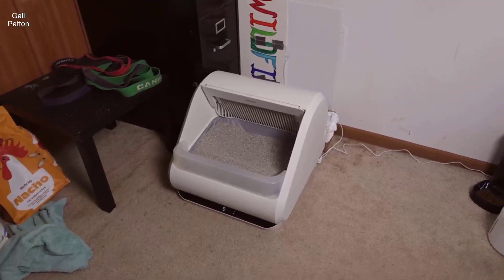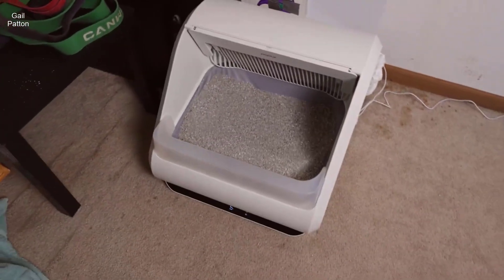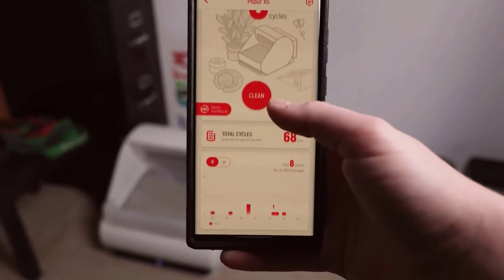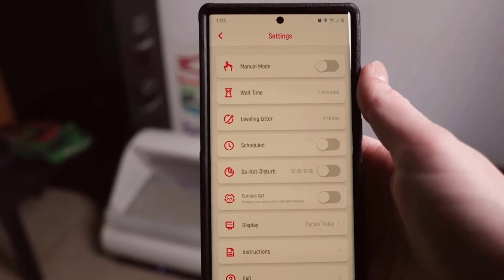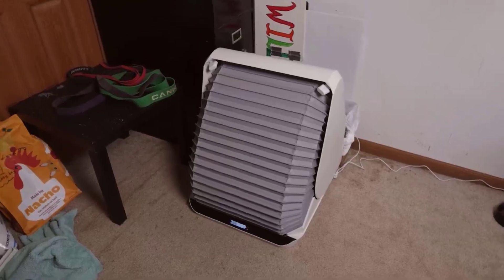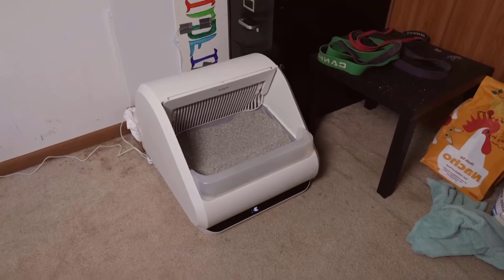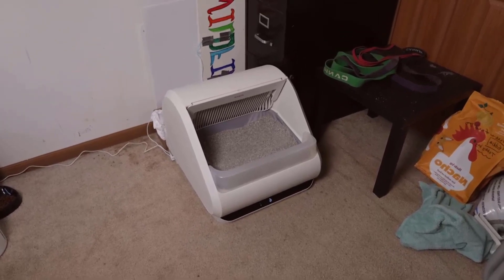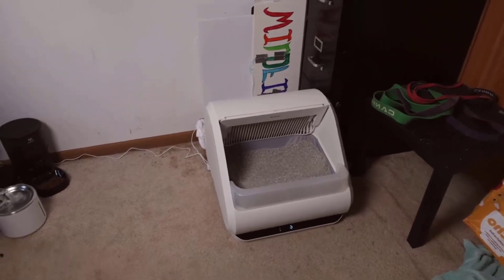Popur X5 Self-Cleaning Litter Box Review 2024 - Watch before You Buy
- Hey there, in this video I'm going to show you the Popur X5 Self-Cleaning Litter Box - an automatic cat scooping robot with a dual-box system that's perfect for big and multiple cats. This innovative litter box features an extra-large tray and an odor trapping trash bin, making it ideal for households with multiple feline friends. How does the self-cleaning mechanism work? What are the benefits of the dual-box system? And how does it handle large quantities of waste? Watch the video to find out!

- Popur X5 Self-Cleaning Litter Box - Automatic Cat Scooping Robot Characterized by The Dual-Box System That Fits Big & Multiple Cats with an Extra-Large Tray Odor Trapping Trash Bin:
Product highlights:
+ Popur X5 is the latest addition, and probably the most disruptive innovation in the electronic litter box category. Featuring an open litter tray and an independent trash can, the Popur X5 is a genetically better design.
+ Traps 99% odor sensible to you and your cats by sealing cat waste in between the two layers of the trash bags.
+ Gives multi-cat family up to a week-long hands-free experience thanks to the vertically-shaped trash bin that is engineered with a 30-day storage capacity for an average cat.
+ Indulges your kitties with a ventilated open top design and a sizeable cuboid litter bed that is 24-inch wide by diagonal.
+ Uses as much as 33 pounds of any clumping cat litter to minimize your upkeep efforts or maintenance burden.
+ Buy anytime at our best & fixed price. Shop without any risks by taking advantage of our 100% satisfaction guarantee, 30-day free return & one-year manufacturer warranty. Trash bin by default consists of an automatic lid and a cardboard box (no need to deal with stinky plastics!). A plastic base & cover is also available for purchase as an optional add-on.